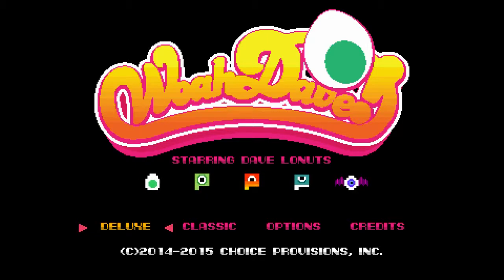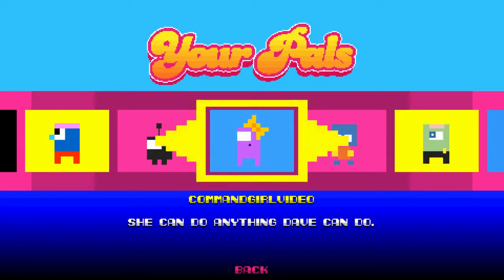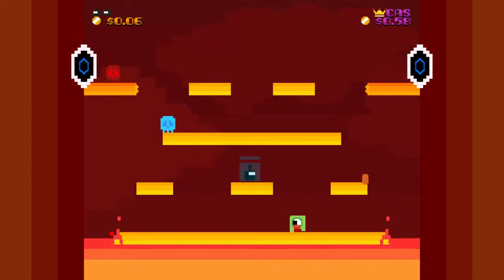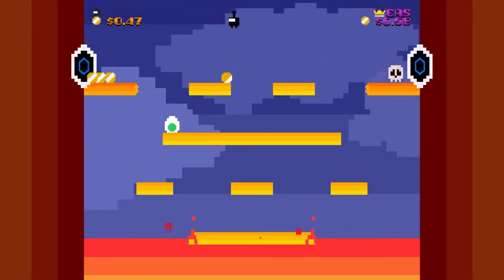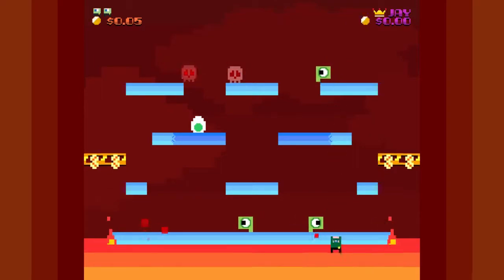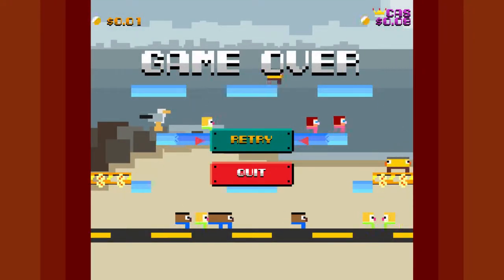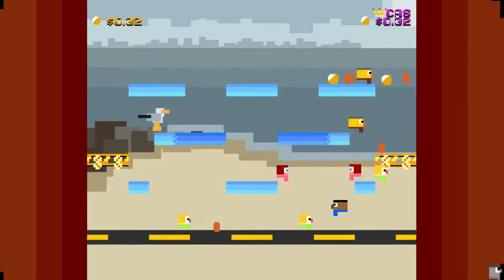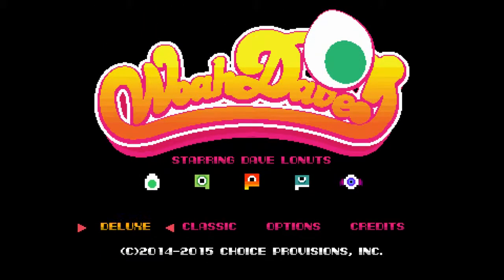Checking In with Woah Dave! Deluxe - 3/19/15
Today, we check in with the latest version of Woah Dave! on the Vita that adds a new Woah Dave! Deluxe mode to the game with new stages, characters, and some bosses that is out right now.